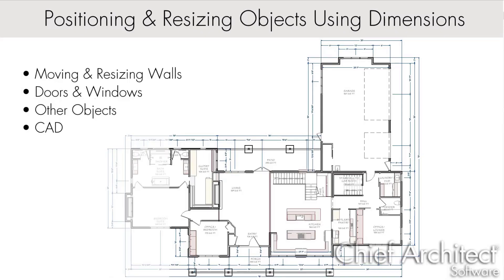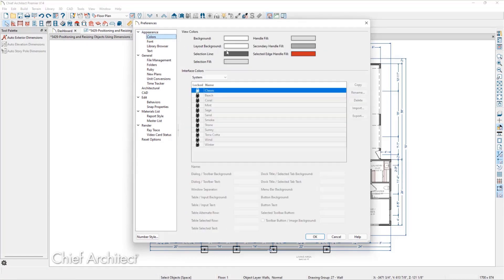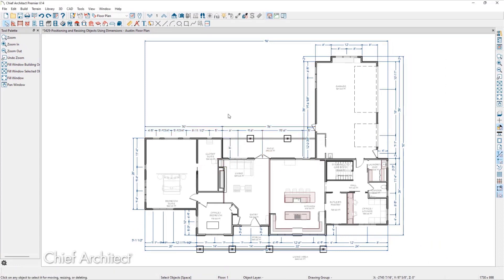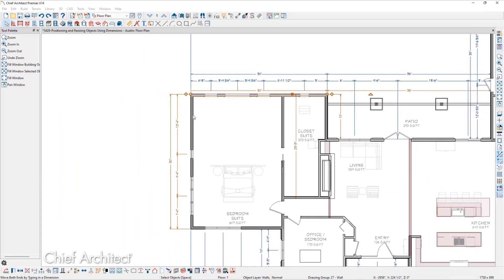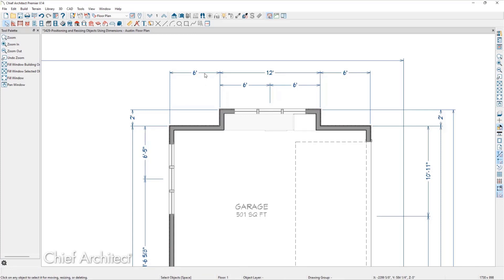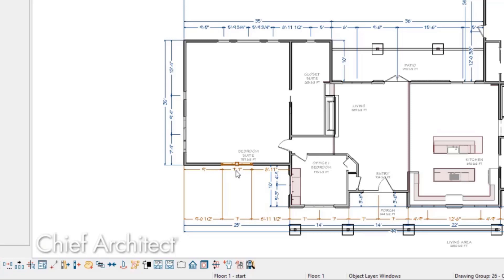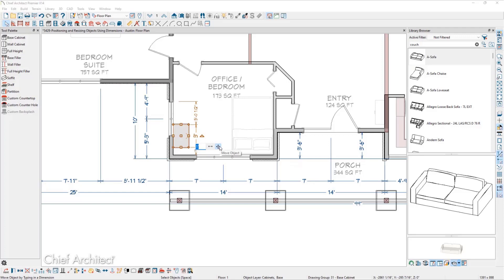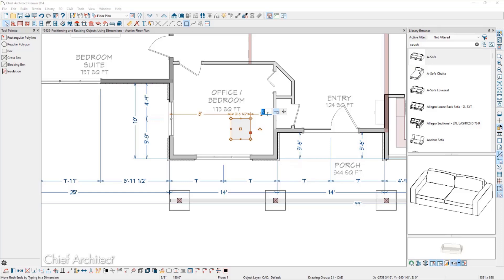Positioning and Resizing Objects Using Dimensions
A key component to design is having things in their proper places. In Chief Architect, you can precisely move objects by using dimensions.